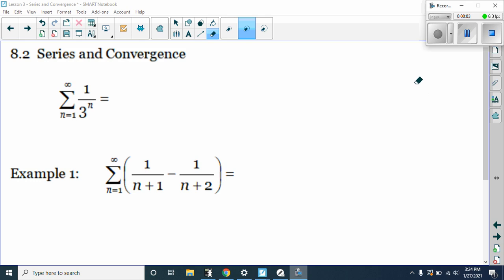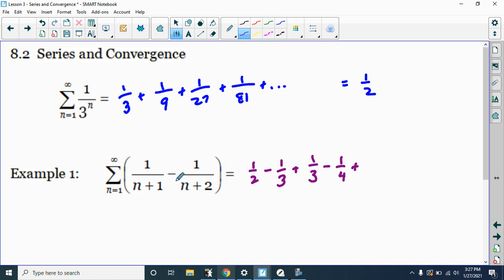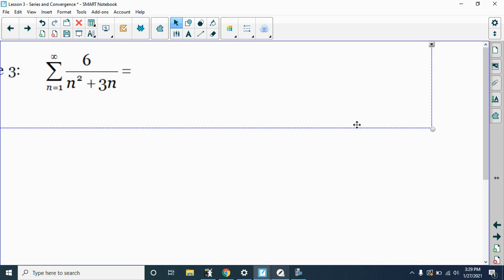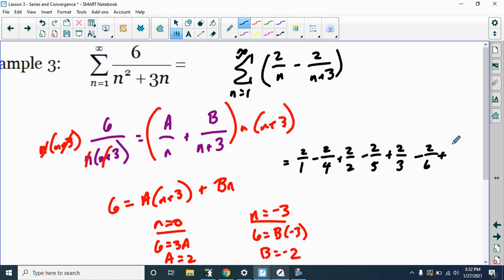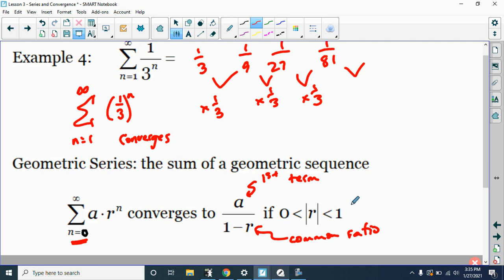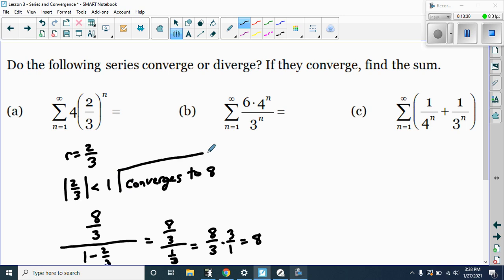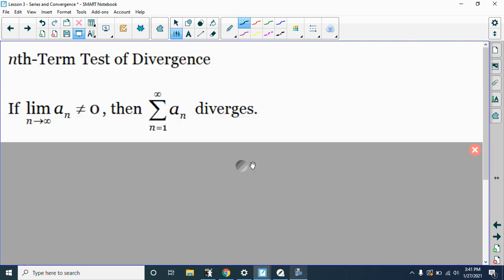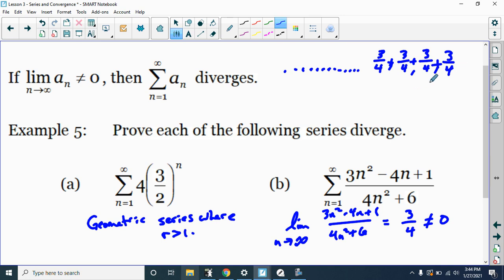AP Calculus BC - Unit 6 Notes Day 3 - Series and Convergence